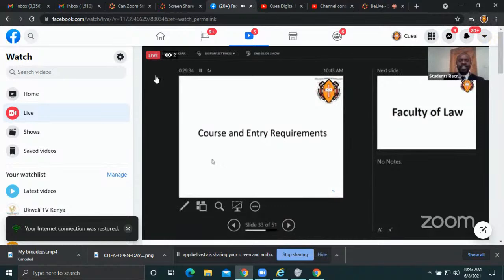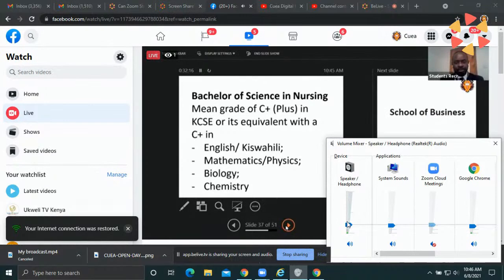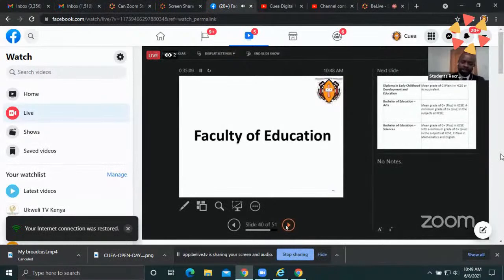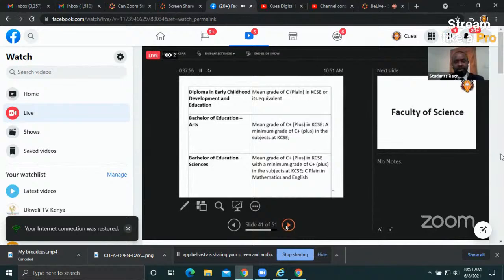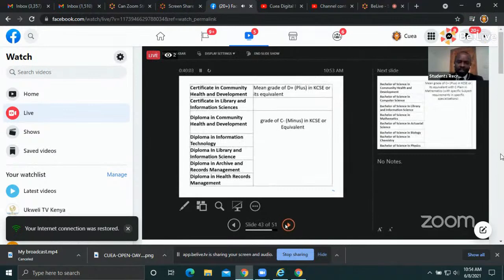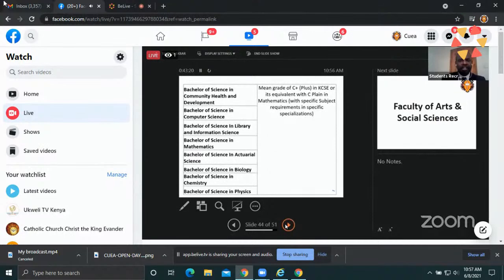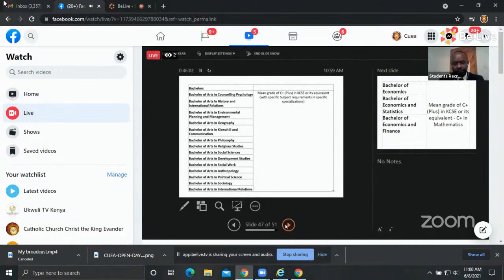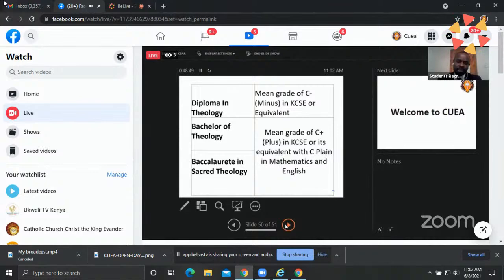CUEA Careers Open Day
You are most welcome to learn more about CUEA.